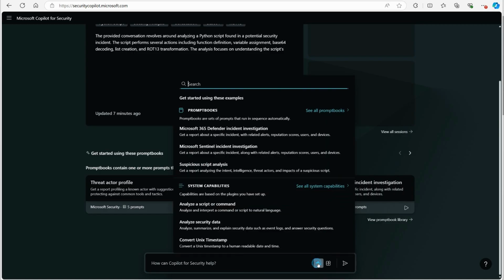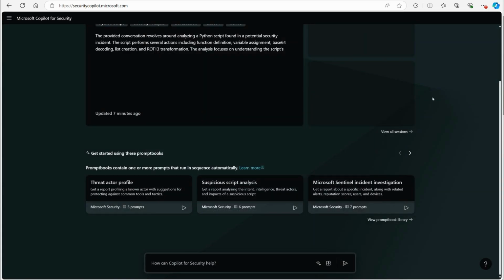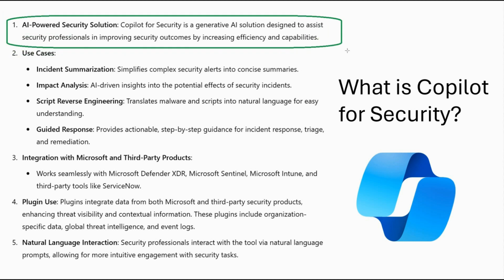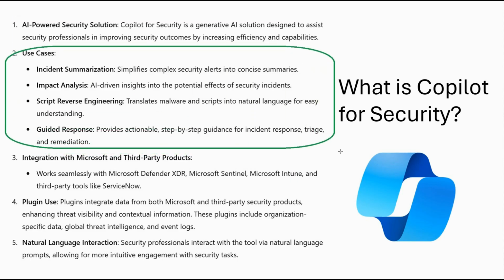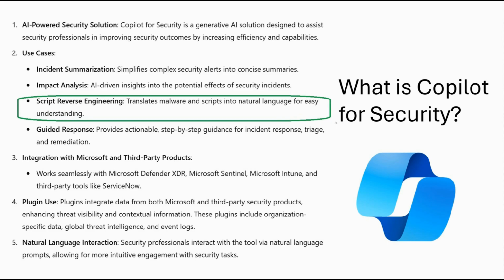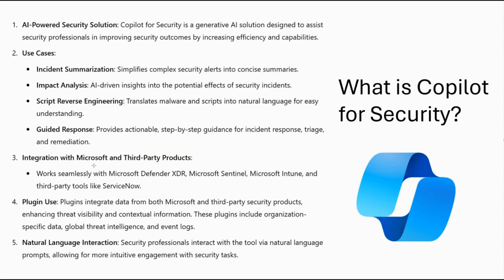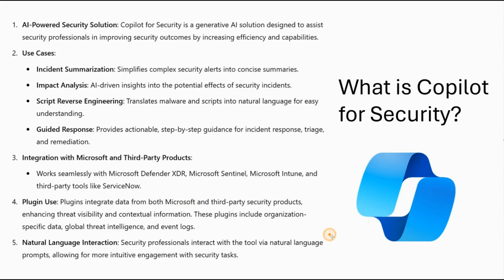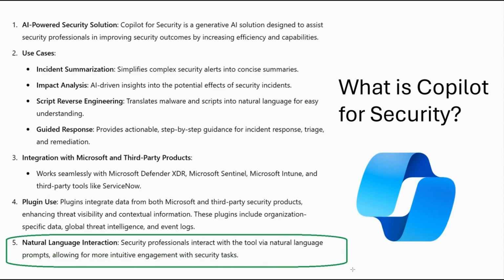5 Key Point of Copilot for Security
What is Copilot for Security? Learn the 5 key points in this video.